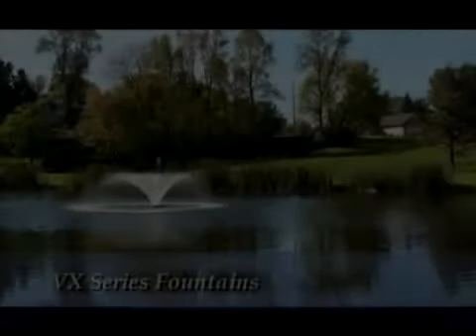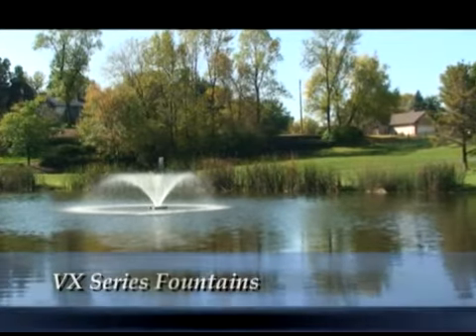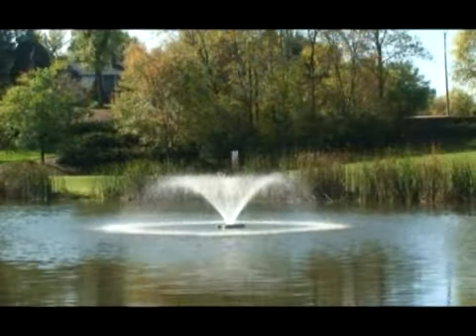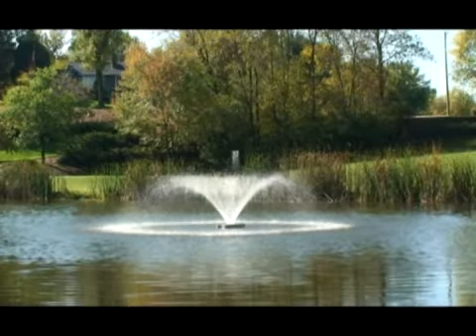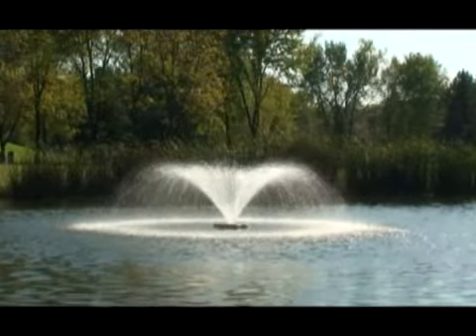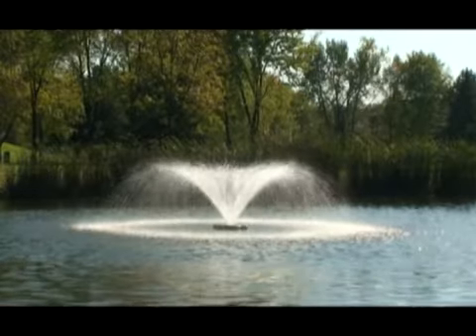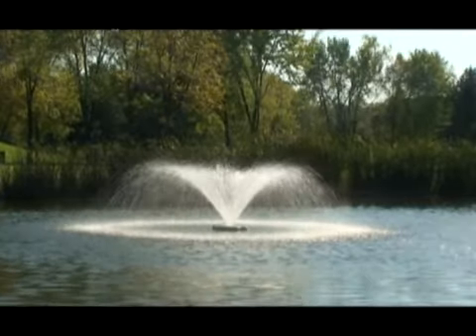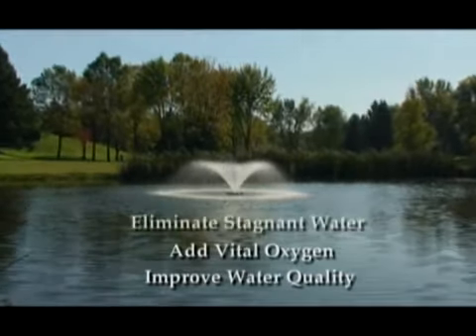Kasco Aerating Fountain - 1 HP, 120V, 150-Ft. Cord, Model# 4400VFX150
The Aerating Fountain creates a beautiful V-shaped pattern 8ft. tall x 26ft. wide. Great for medium to large ponds. Draws 11.3 Amps @ 120 Volts. Works in only 19in. of water. ETL approved to UL and CSA standards. U.S.A.